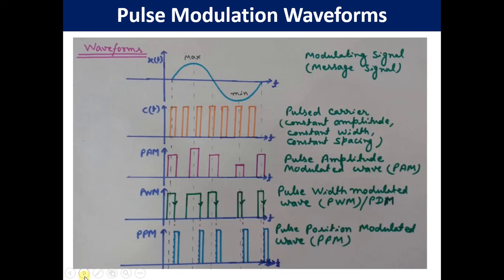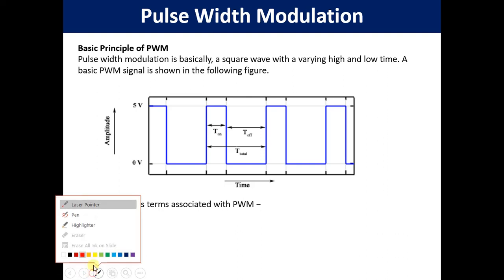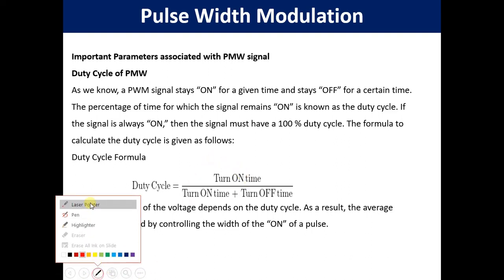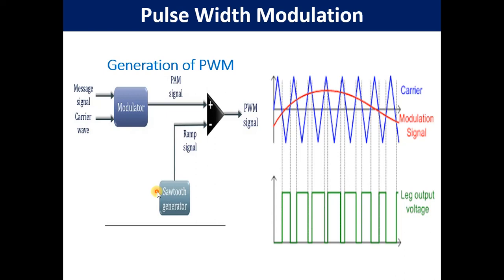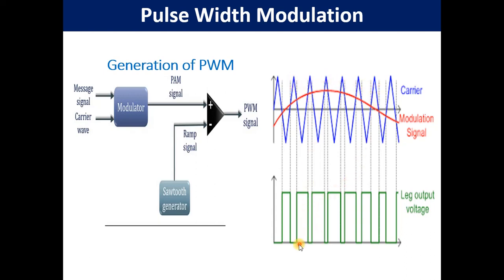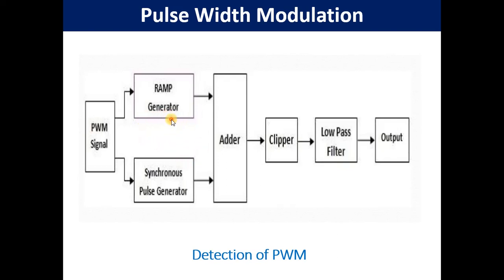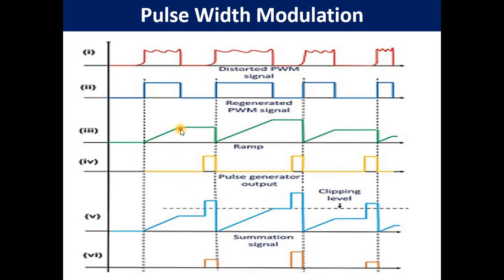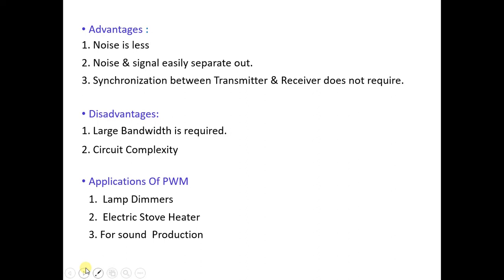UNIT_IV_PWM_VIDEO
In this video , we are discussing in details about pulse width modulation